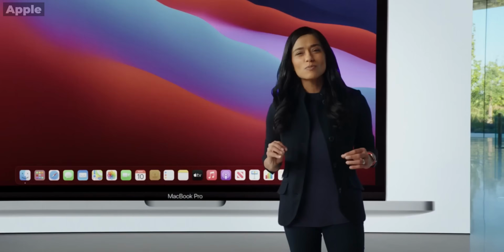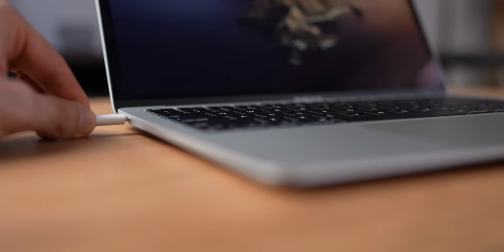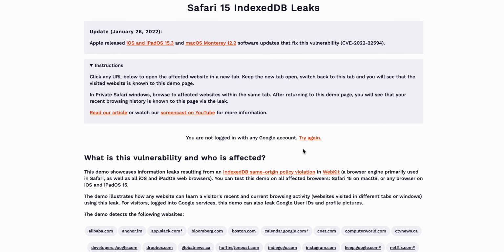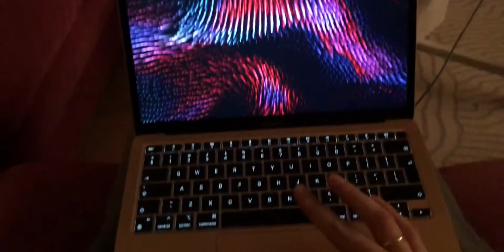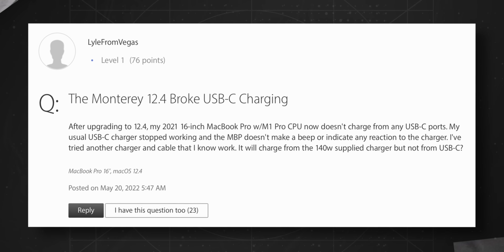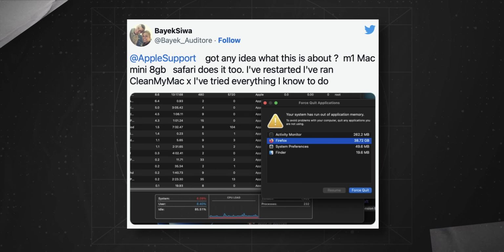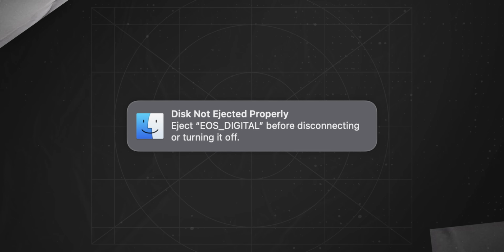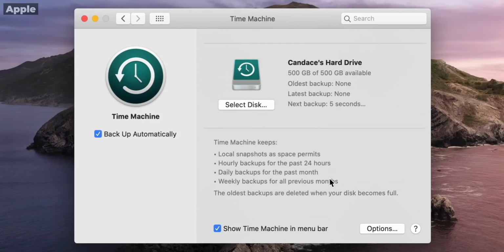When do you ACTUALLY need to update Mac OS?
The easiest PDF editor for Windows, Mac, mobile and web to create, edit, convert and sign PDF documents.

Today I will tell you about all the macOS bugs and errors that you may encounter when using your MacBook normally in 2022! These bugs can really interfere with your work on both MacBook Air and MacBook Pro! Apple will release M2-based Macs very soon, but will they fix THIS bugs? How could Apple allow these bugs in general, because they interfere very much when working on a MacBook! Watch the video until the end to learn about all the bugs and errors that you may encounter, as well as how to solve them!